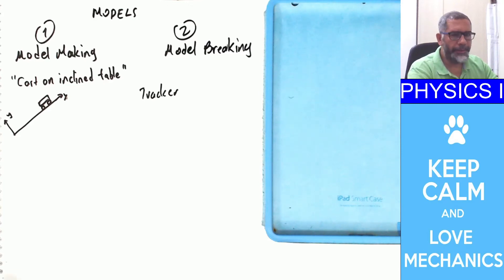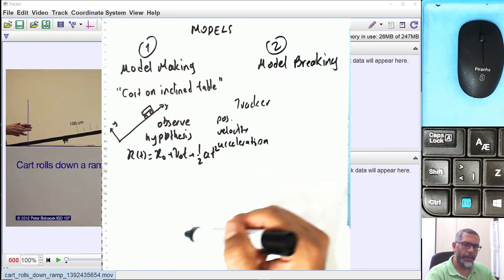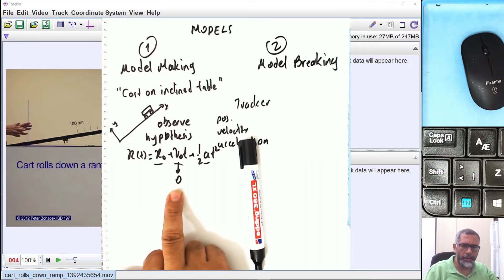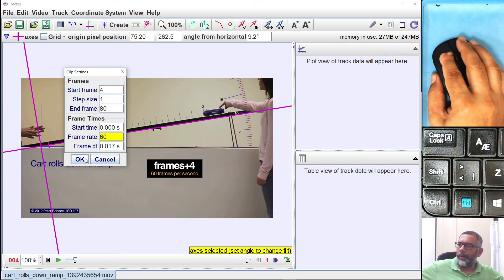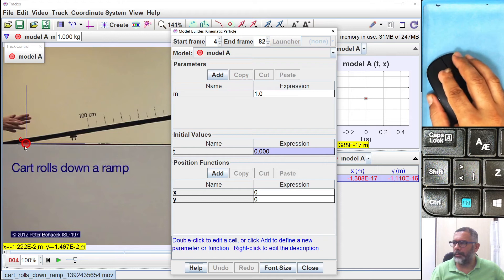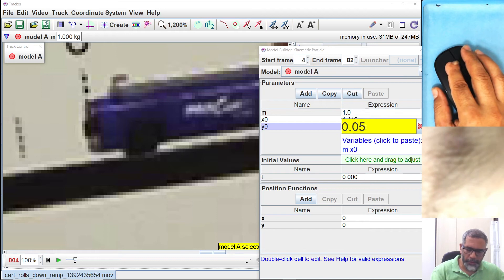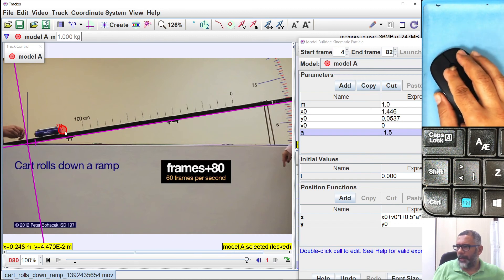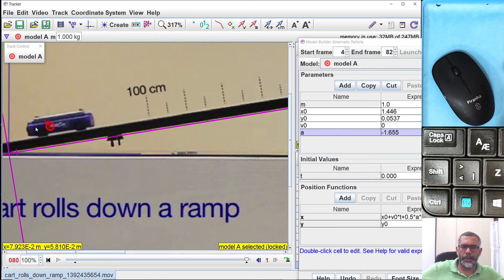Model Making - Cart on an Incline